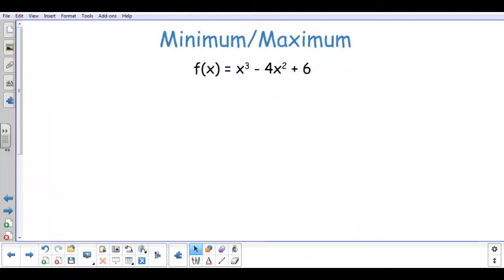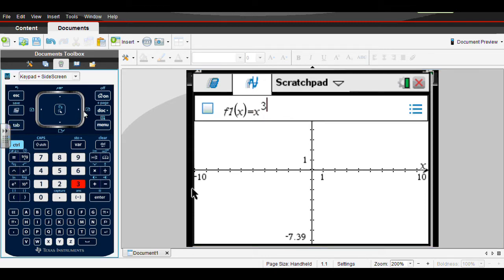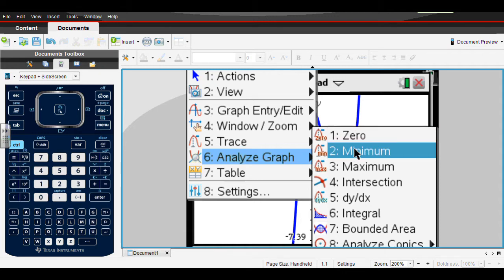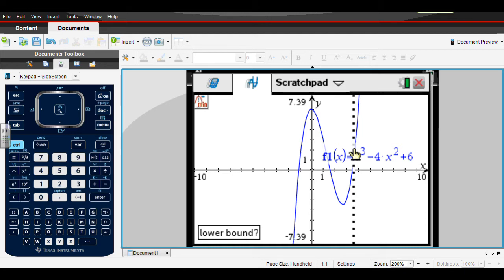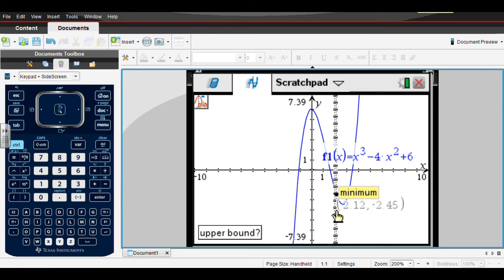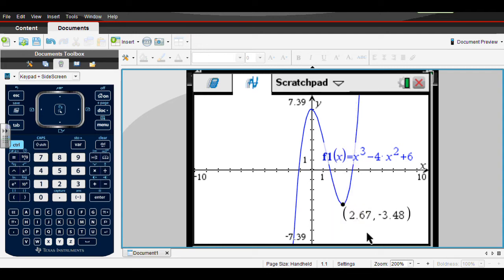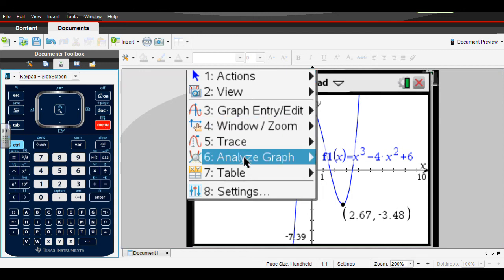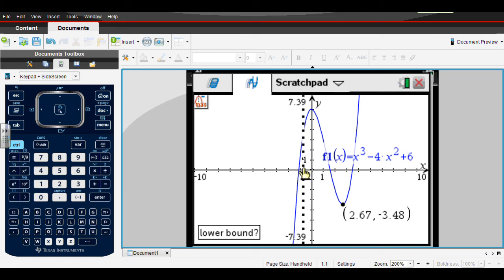Minimum and Maximum of Polynomials